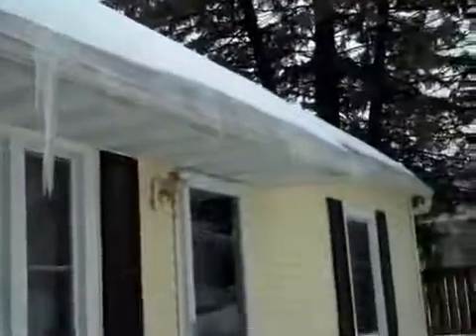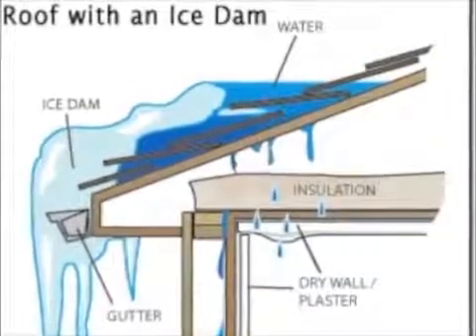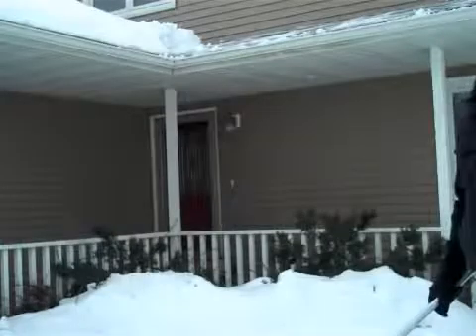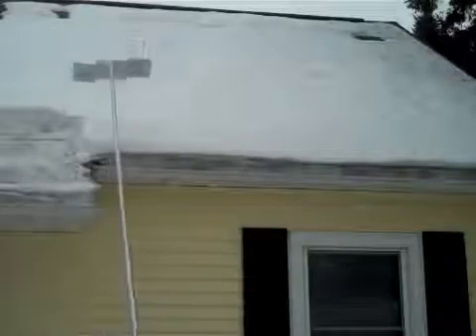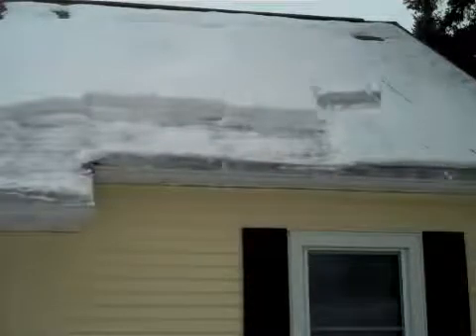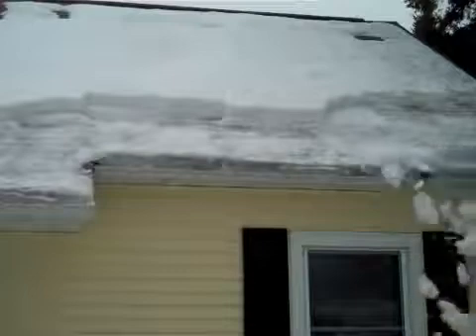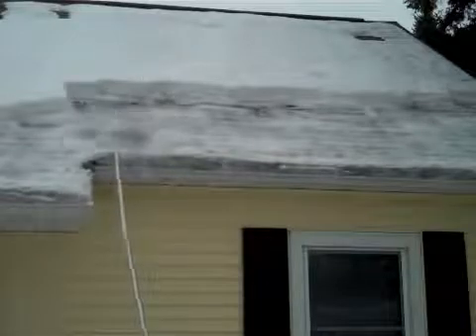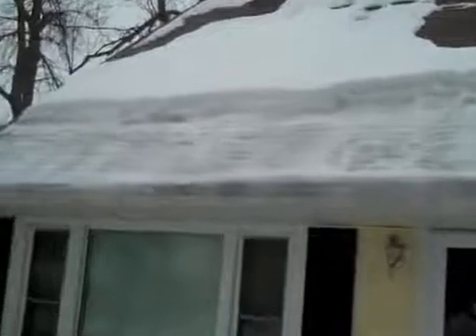How to Remove Roof Snow With Roof Rake ❓ Best Snow Removing Tutorial for Roof Rake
Snow Roof Rake : I am really pleased with this snow removal tool. I am 5’2 and pretty small, so the fact that this is lightweight and extendable was really important to me. It wasn’t so great at removing the packed, hard snow but removed all of the fresh snow with ease. I liked that I could add as many extensions to the pole as needed and remove them when I didn’t. The snow slid right down the ‘tarp’ part as described and was simple enough for my teenager to get the hang of and use as well. I recommend this purchase!!